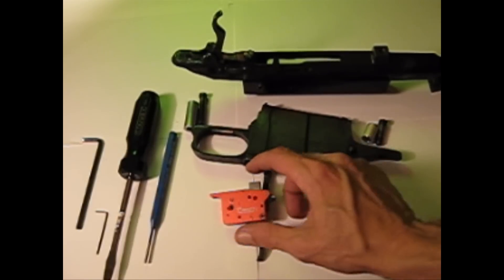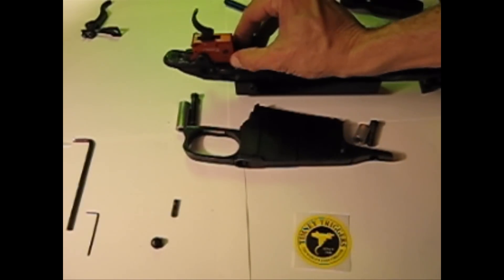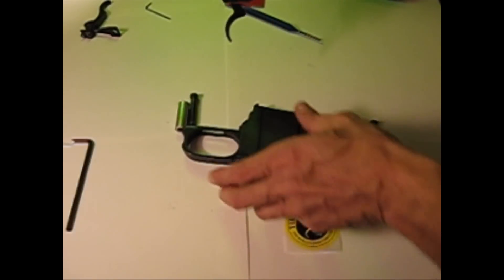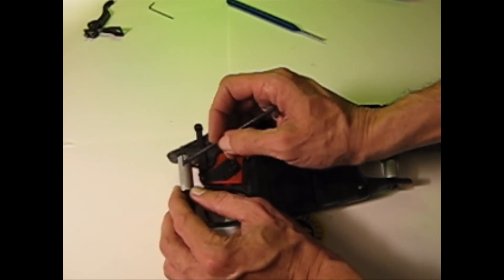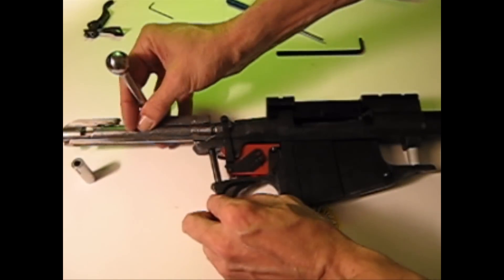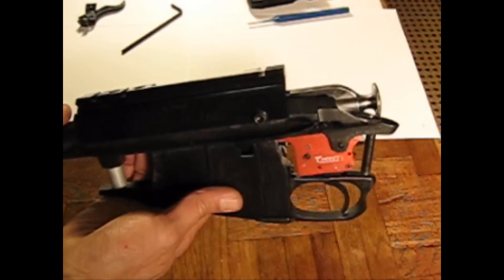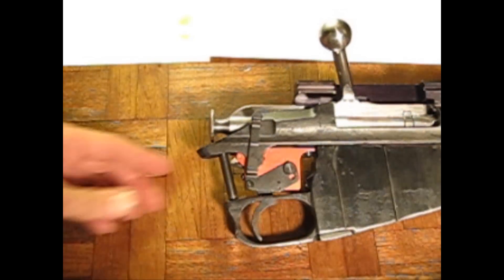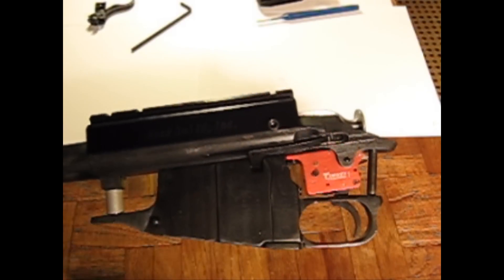Mosin M91-30 Timney Trigger Overview.wmv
- Basic installation and operation of the Timney Trigger upgrade for the Mosin Nagant M91/30